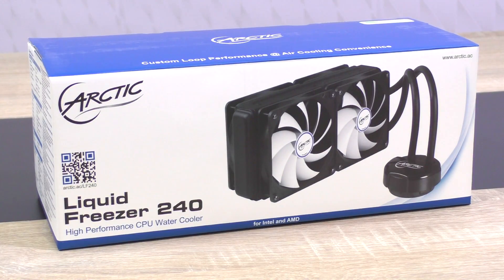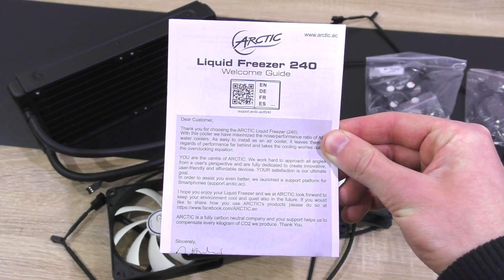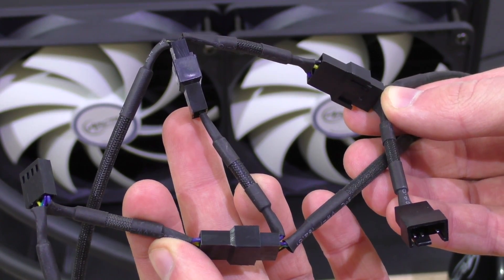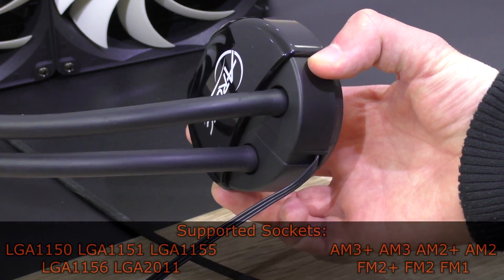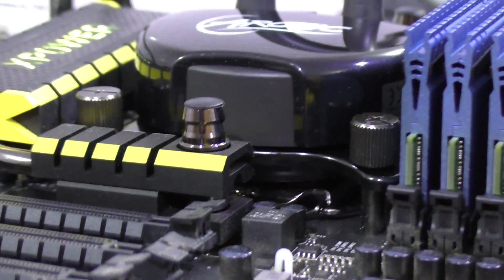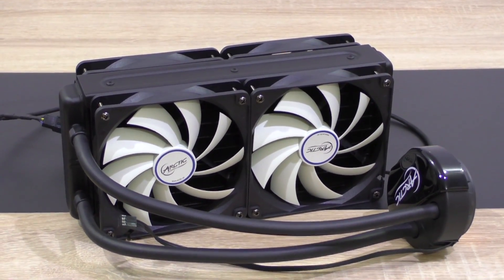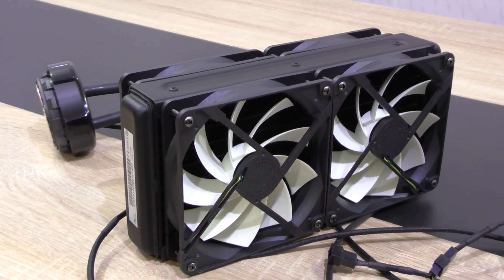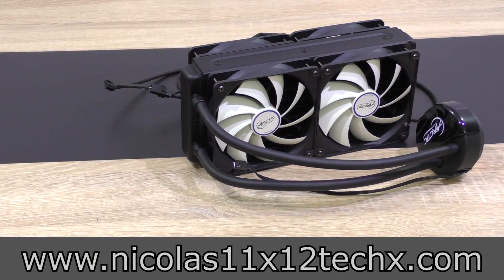Arctic Liquid Freezer 240 Liquid Cooler Review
Nicolas11x12 reviewing the Arctic Liquid Freezer 240 Liquid Cooler.

Manufacturer: Arctic
Model: ACFRE00013A